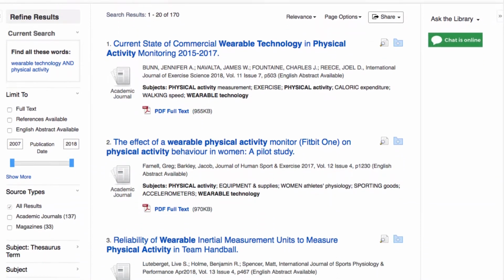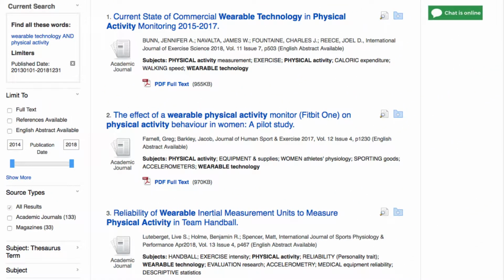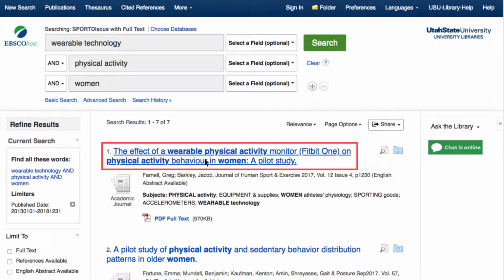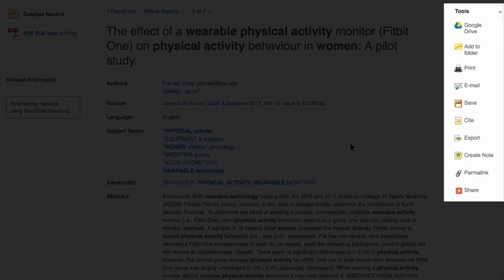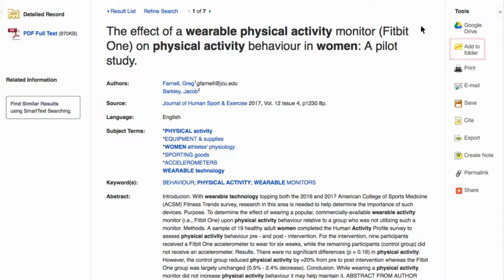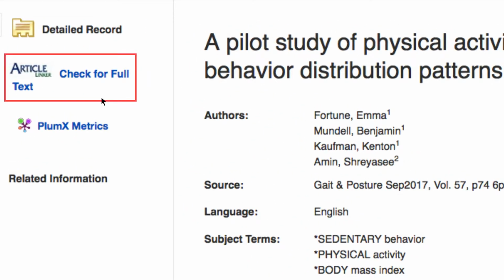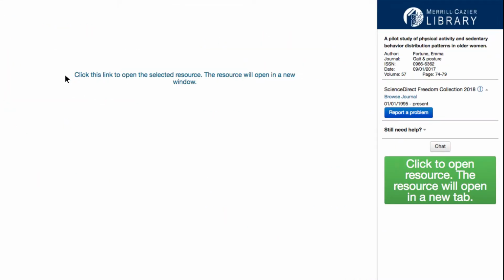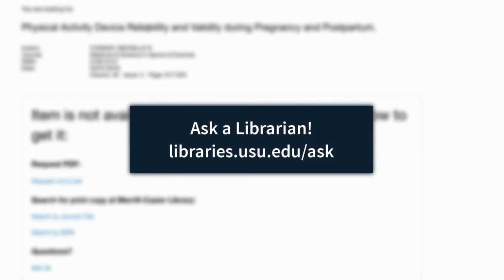Searching in SPORTDiscus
This video will show you how to search in SPORTDiscus, and EBSCO database focusing on sports and sports medicine.